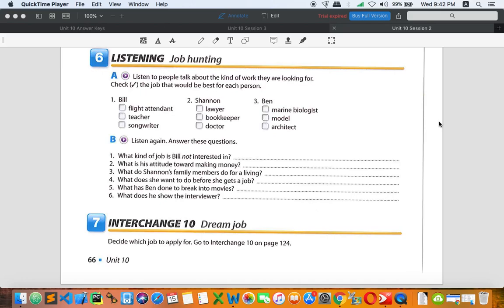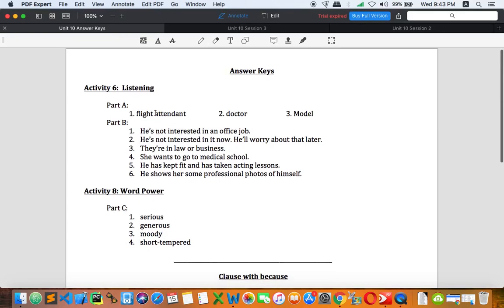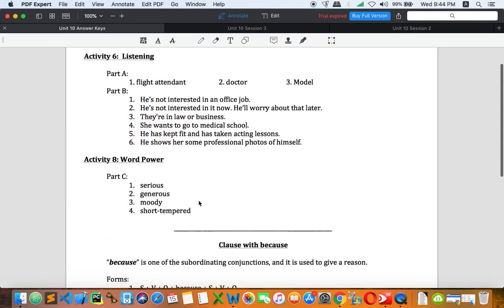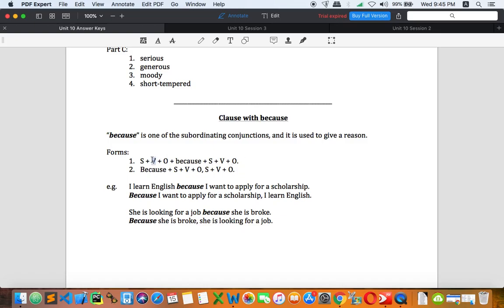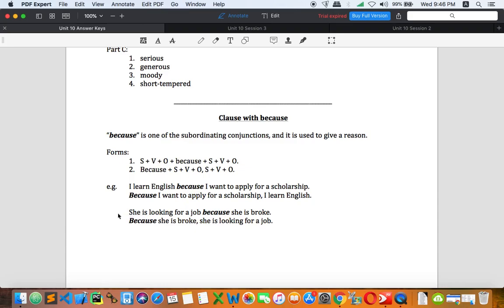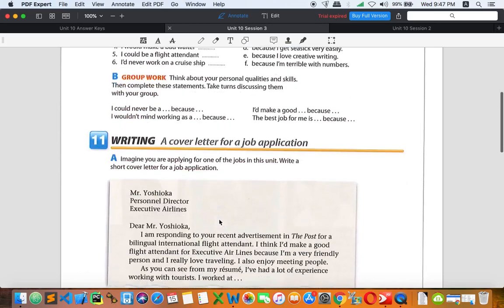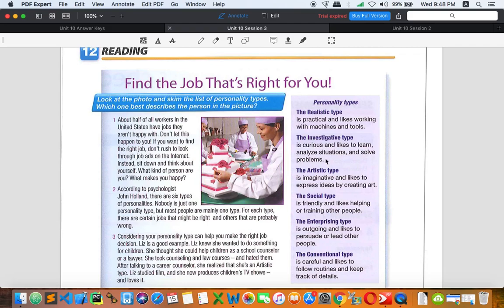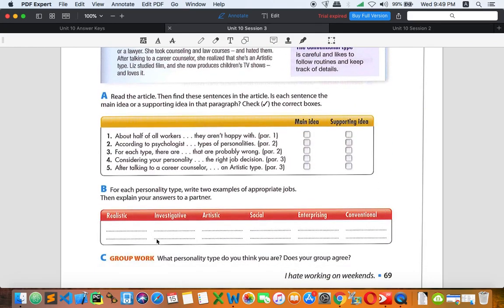Unit 10 Recording 3